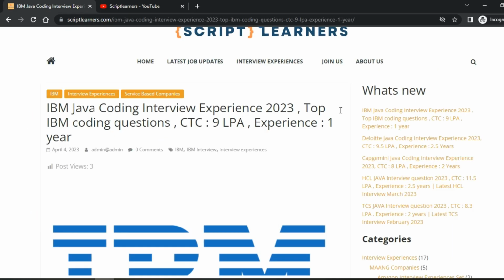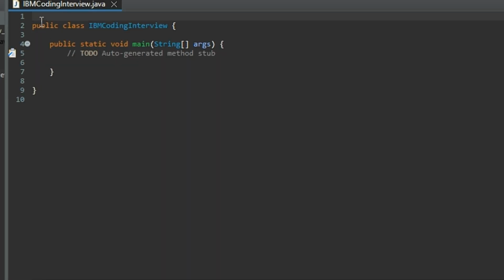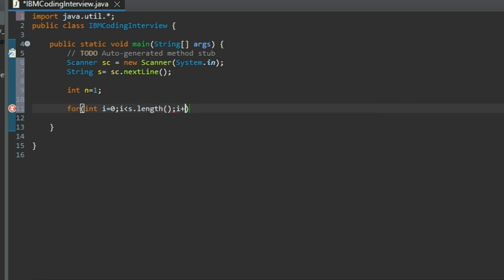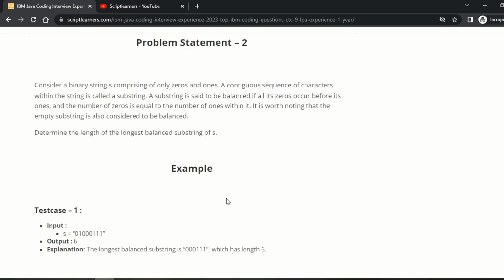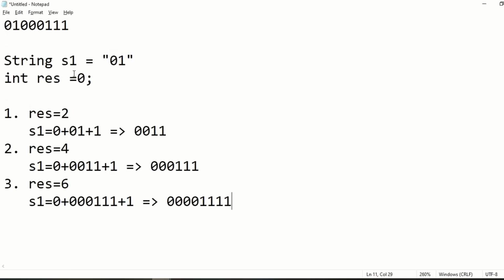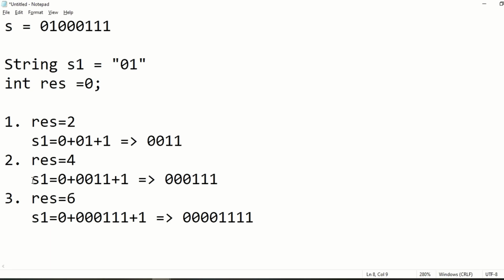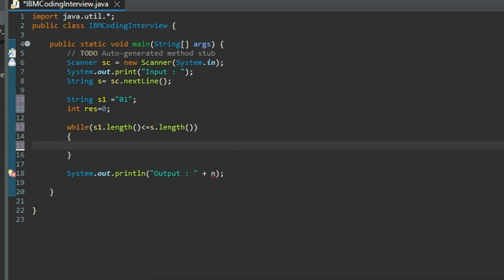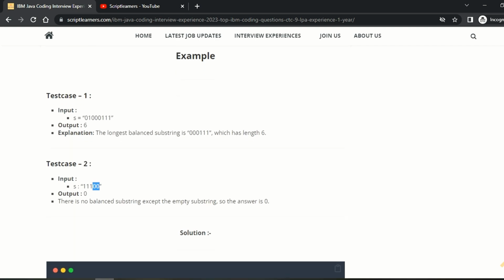Acing the IBM Coding Interview: 2 Questions Solved in Java & 9 LPA Offer, IBM Interview Experience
In this video, we'll walk you through how we tackled two challenging coding questions asked in an IBM associate software engineer interview. We'll share with you the techniques and strategies we used to solve these questions and help you prepare for your own IBM interview.

As software engineers, it's important to be familiar with coding interviews, and IBM is known for having some of the toughest coding questions out there. By watching this video, you'll gain insights into the coding interview process and learn how to approach coding problems with confidence.

We'll demonstrate how we used Java to solve the coding questions and provide tips on how to optimize your code for performance. We'll also share the candidates experience of receiving a CTC offer of 9 LPA after acing the interview.

If you're preparing for an IBM interview or any other coding interview, this video will give you valuable insights and tips on how to succeed. Don't miss out on this opportunity to learn from our experience and ace your next coding interview!